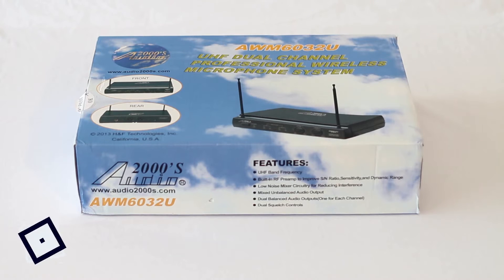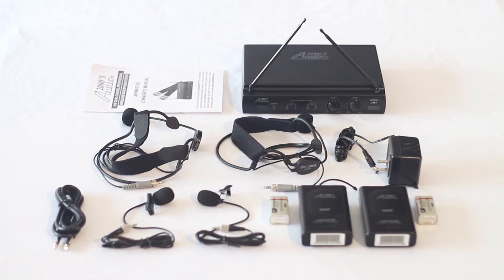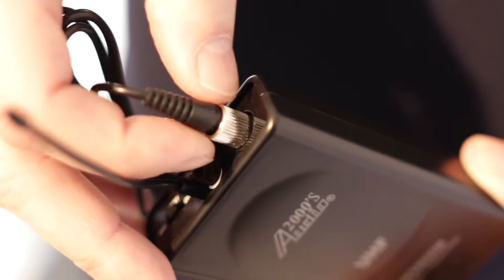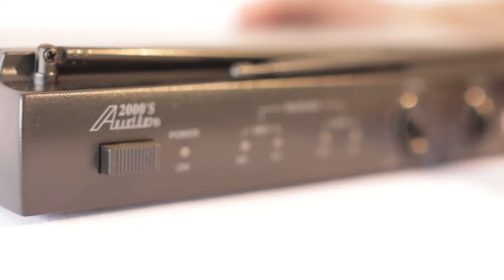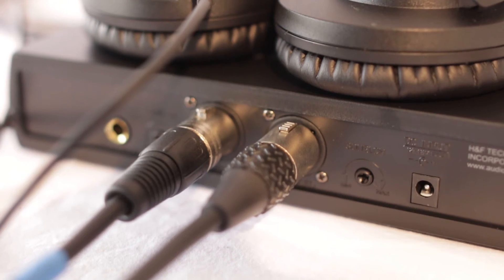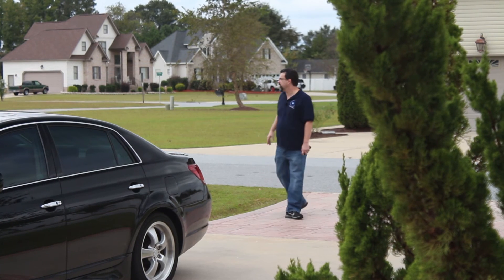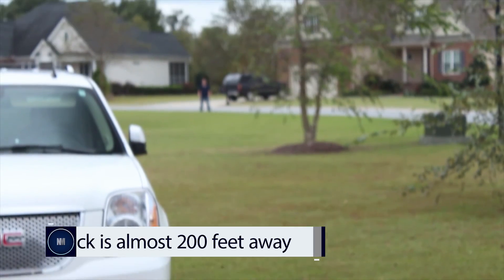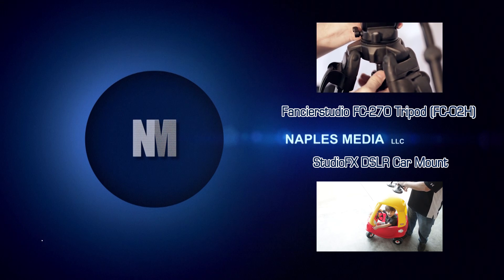Audio2000s 6032uf UHF Dual Channel Wireless Microphone System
The Audio2000s 6032uf UHF Dual Channel Wireless Microphone System.  We un-box, setup and show you how this system works well for filming and recording.